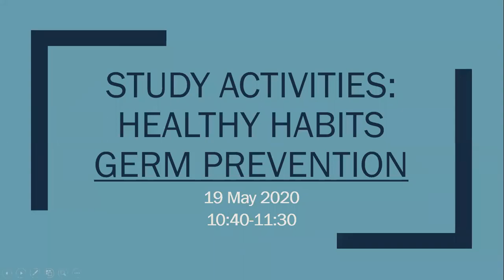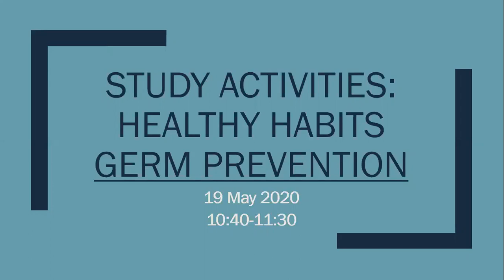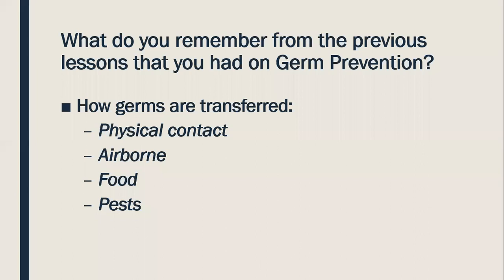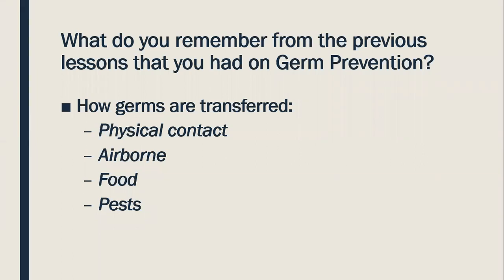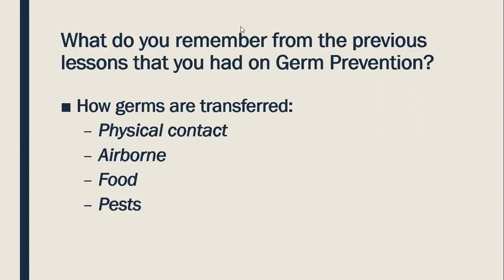Germ Prevention Protect Self Intro Video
19 May 2020 10:40-11:30
Study Activities: Healthy Habits
Germ Prevention - Protect Self
WIS K3